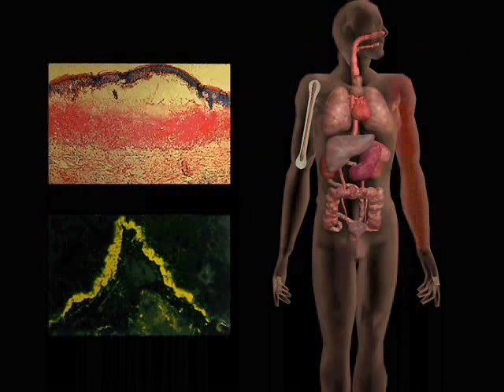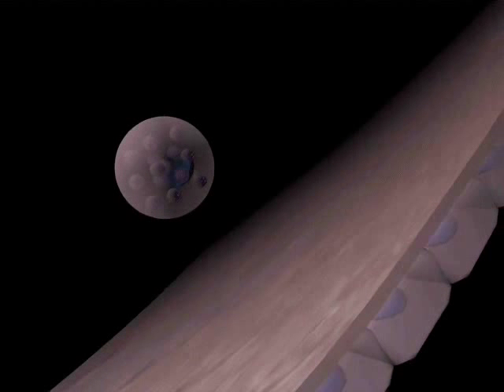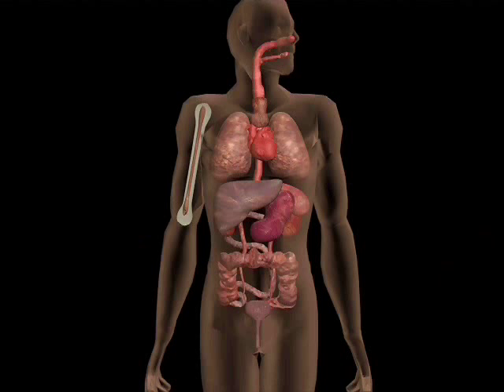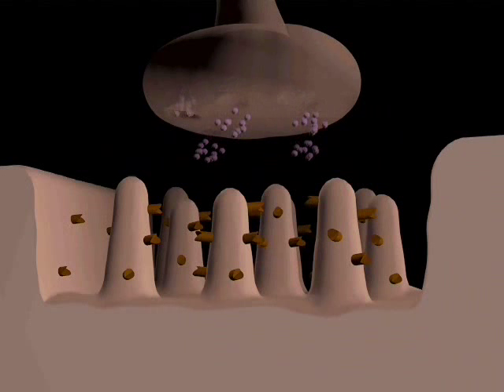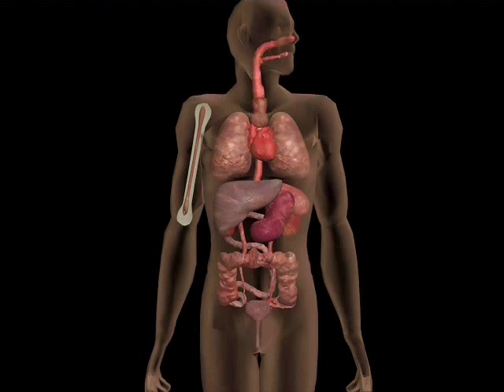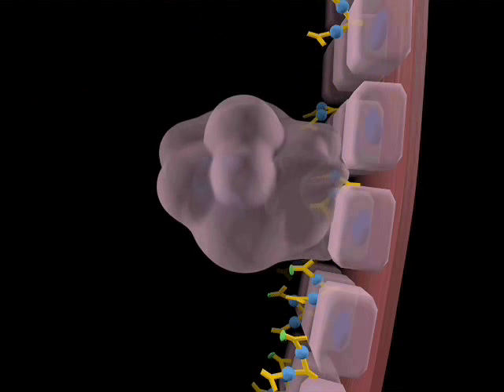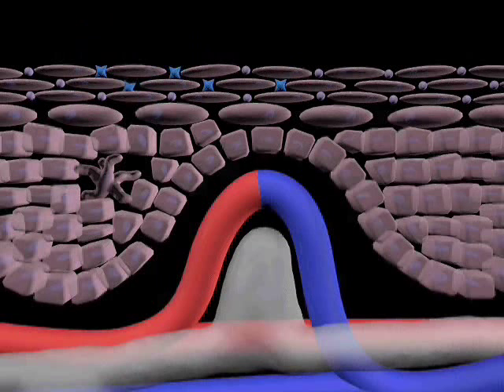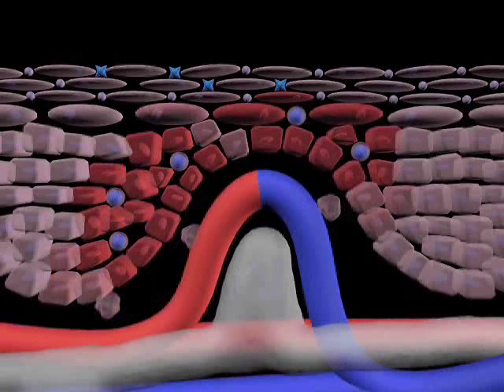Immunopathology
The immune system immunopathology. Pathology of the immune system.  Immunodeficiency, hypersensitivity, autoimmune disease.